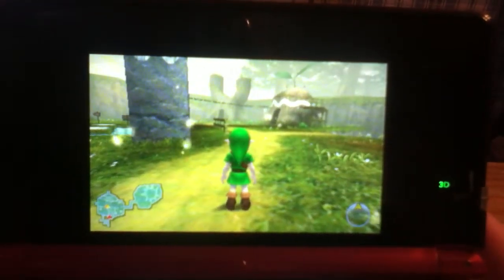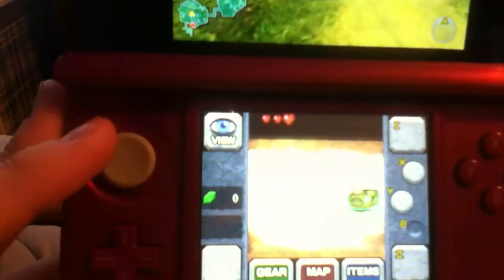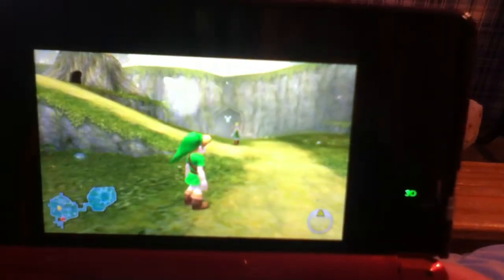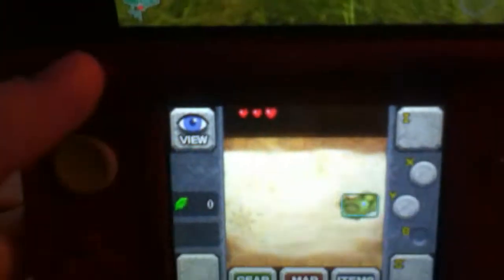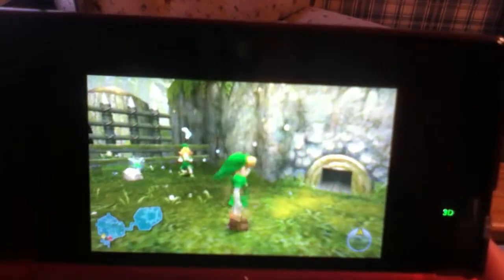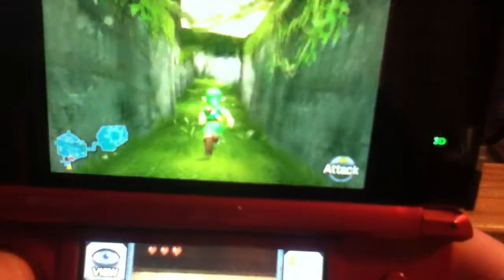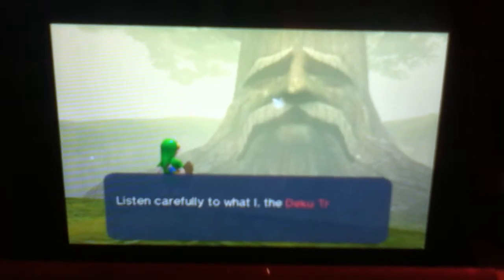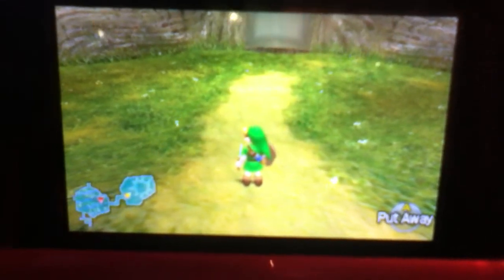The Legend of Zelda Ocarina of Time Let's Play: Part 1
This is part one of my Ocarina of Time Walkthrough. This is how to get the sword and shield to get into the great Deku tree.